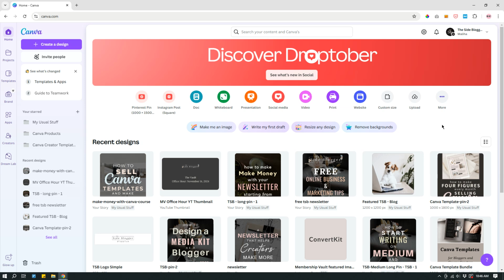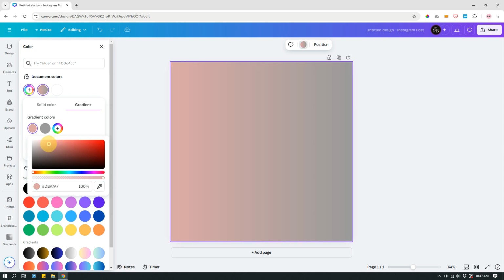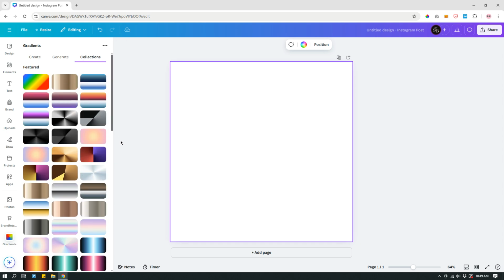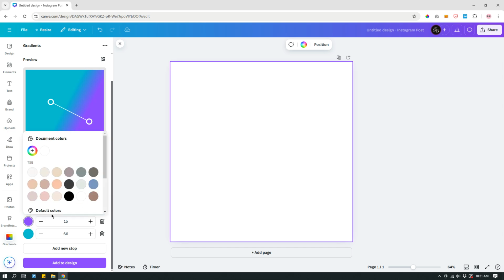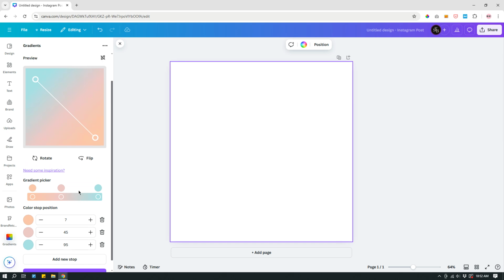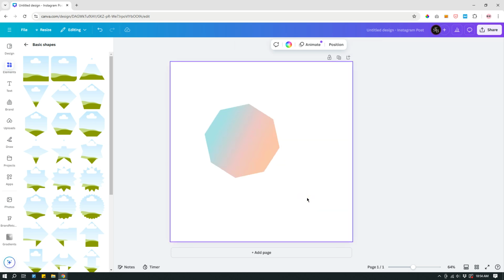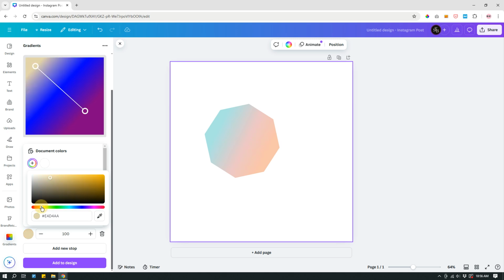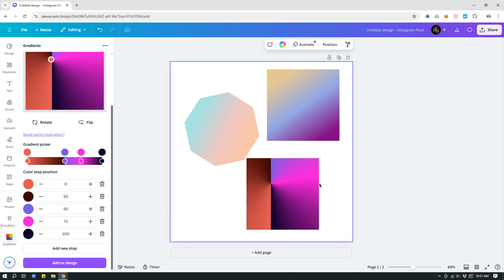Create Fun Backgrounds Using the "Gradients" App in Canva